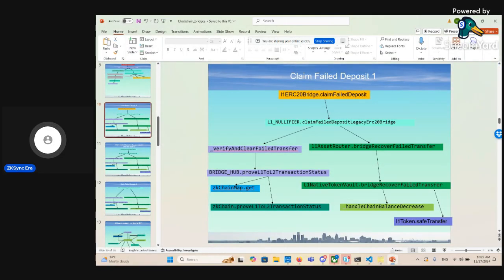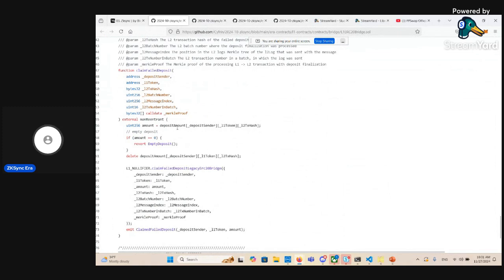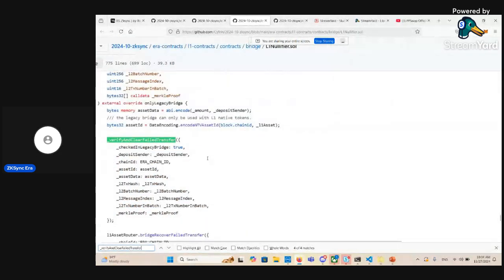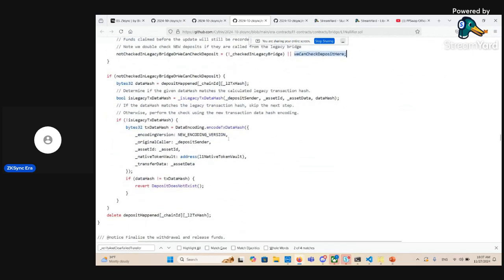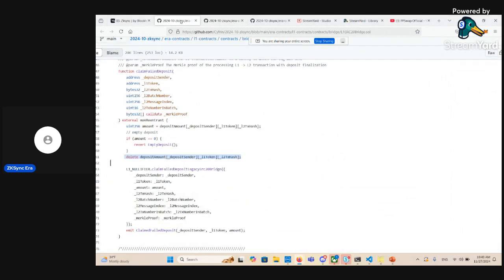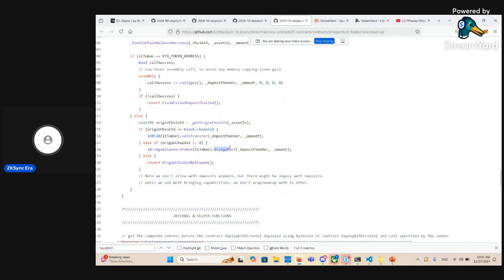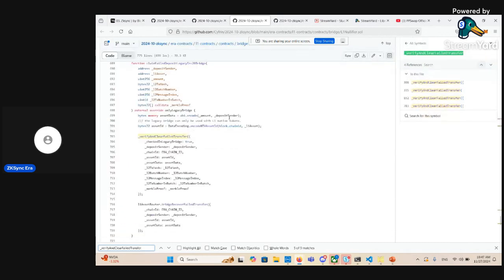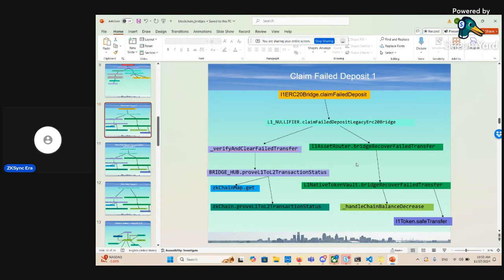Zksync Era Video 2: how to claim failed deposit